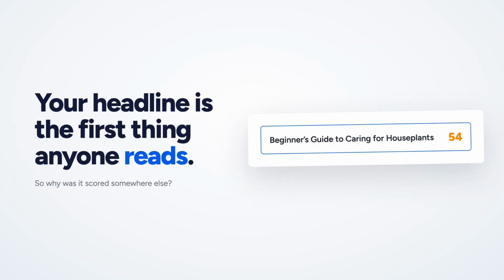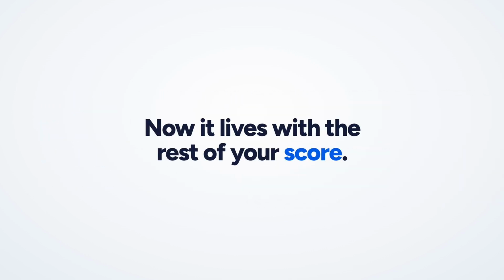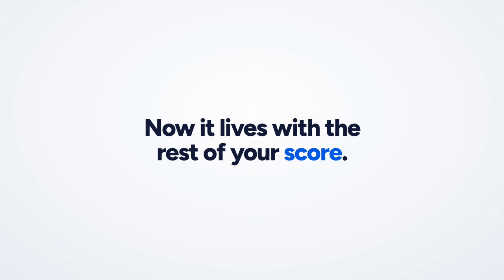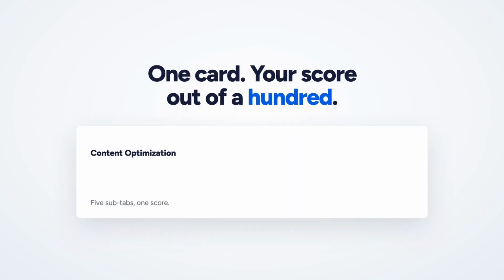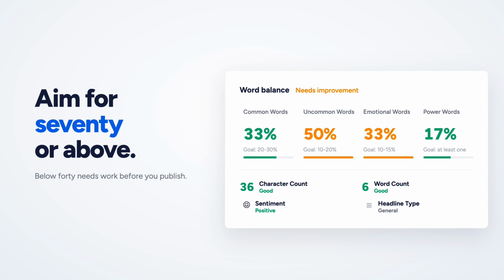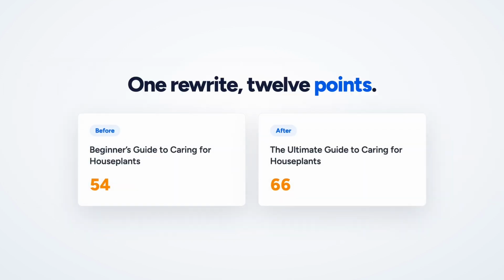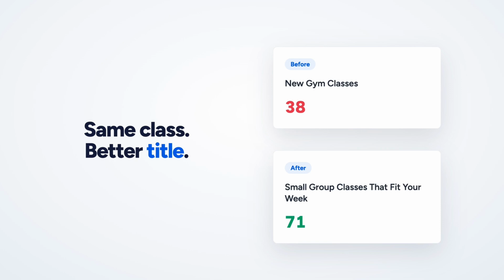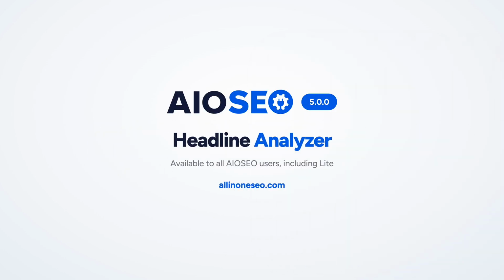Score Your Headline Without Leaving the Post | AIOSEO 5.0.0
The video shows you where the Headline Analyzer moved. What it does not cover is how to read the tab once you are on it. Seventy and up is good and under forty means a rewrite, but the band that matters in practice is forty to sixty-nine: workable, not start again.

Word Balance has real targets behind it too. Roughly twenty to thirty percent common words, ten to twenty percent uncommon, ten to fifteen percent emotional, and at least one power word. Nothing commits until you press Apply, so you can try five variations on a published post without touching the live title.

Free on every AIOSEO plan, including Lite. English posts only for now, with more languages coming.